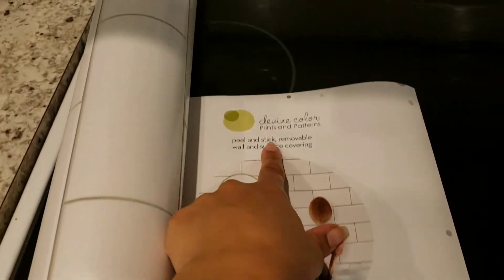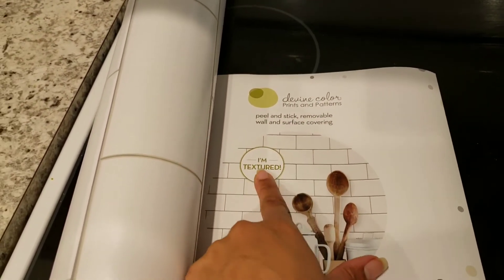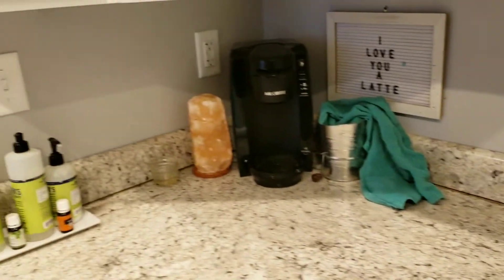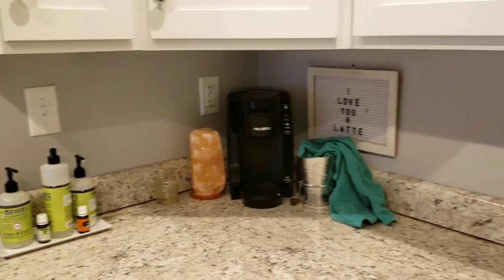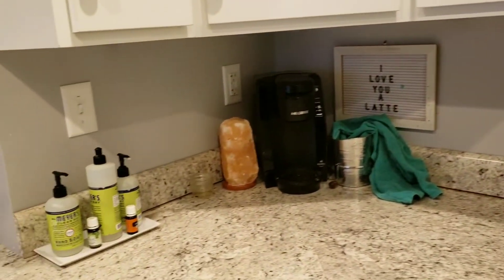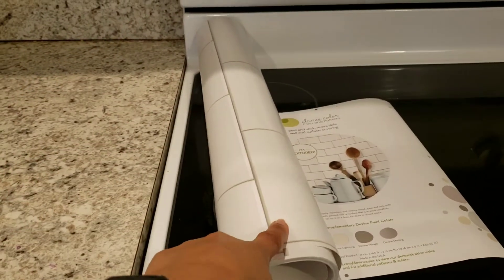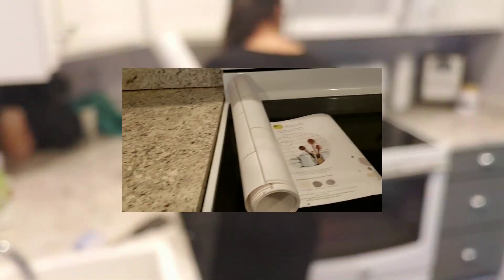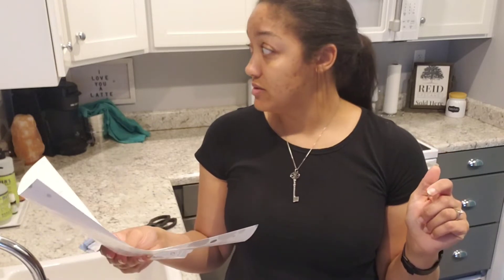HOW TO:DIY AFFORDABLE FARMHOUSE BACKSPLASH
I bought peel and stick vinyl "tile" from target for around $35. It was fairly easy to put up!